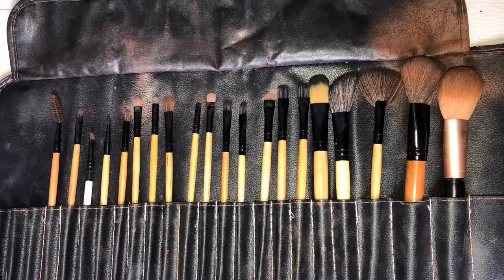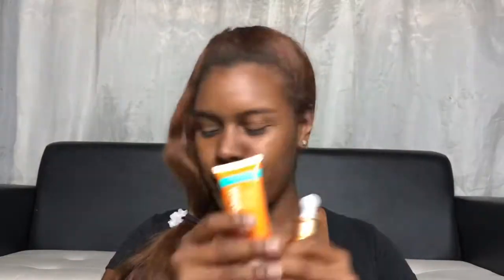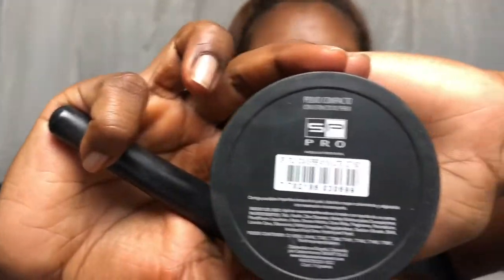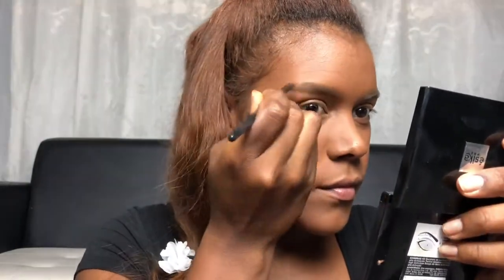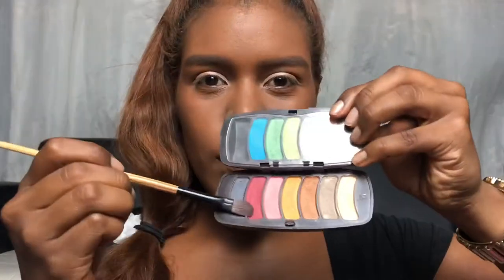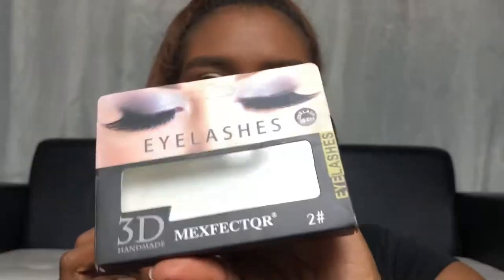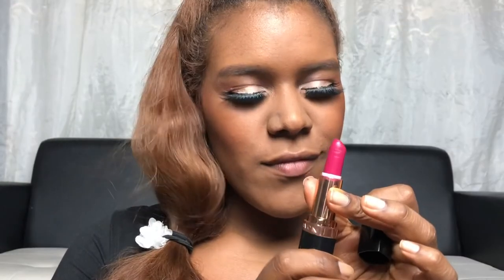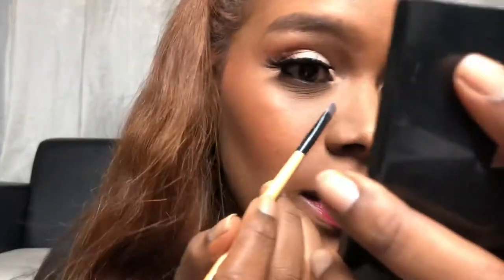DATE NIGHT MAKEUP | NO CONTOUR, EASY & EFFECTIVE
Hey get ready with me using the popular brands makeup, this is how i get my  makeup done (most of the time lol) when I’m short of time, enjoy (subscribe and like the video) muahhhh